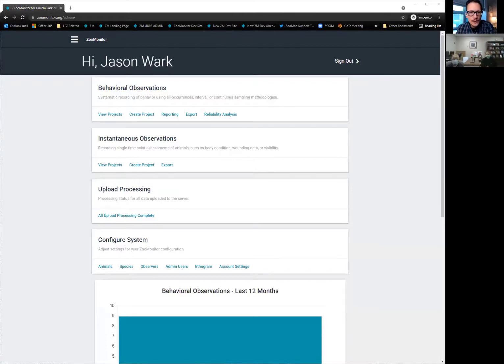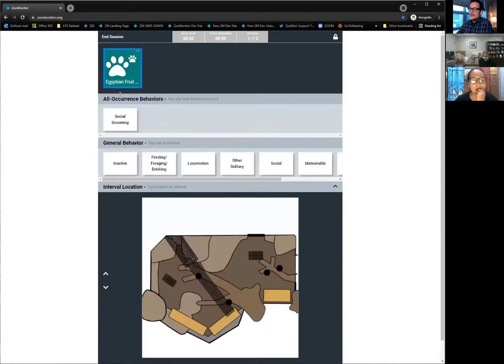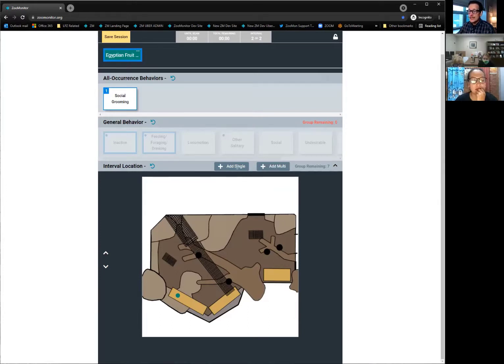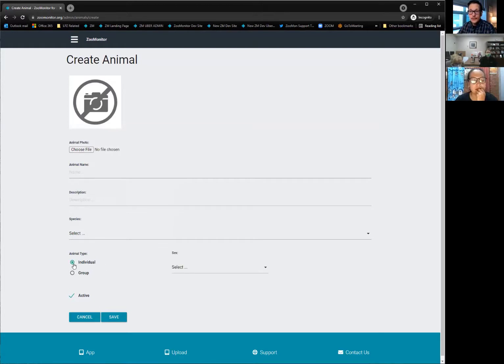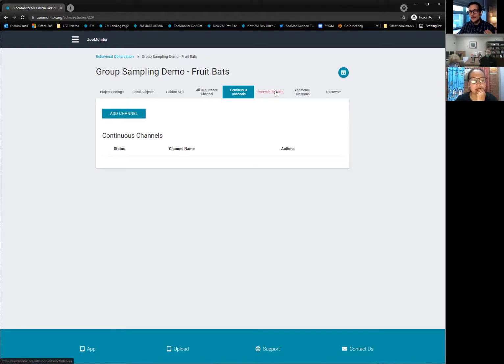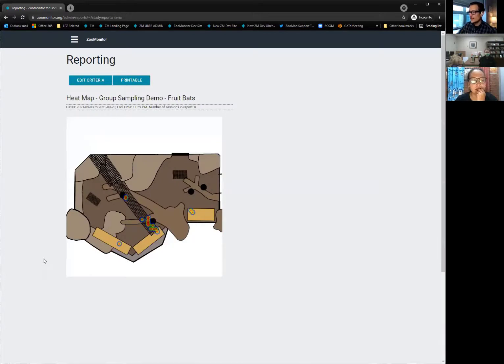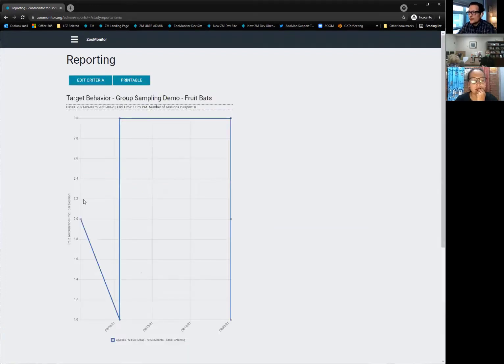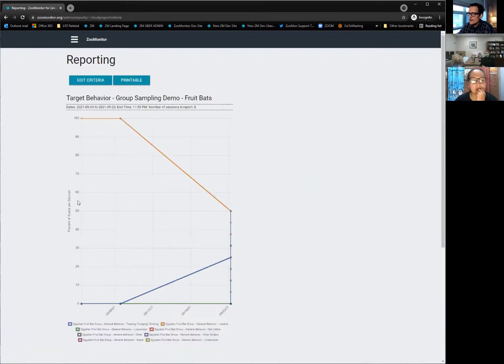Live Demo of Group Sampling in ZooMonitor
This is a recording of a live demo of the group sampling features in ZooMonitor.